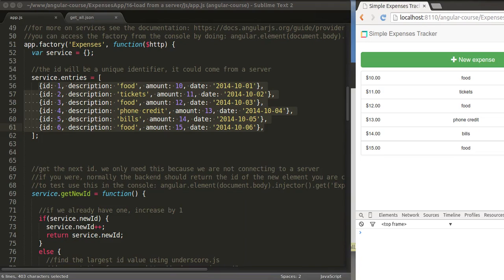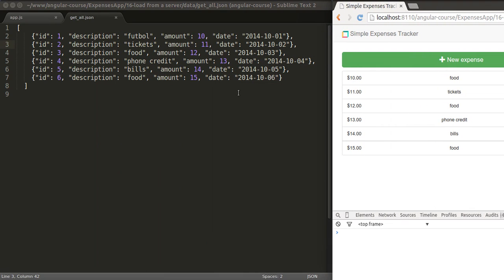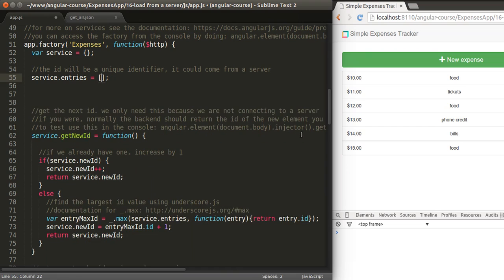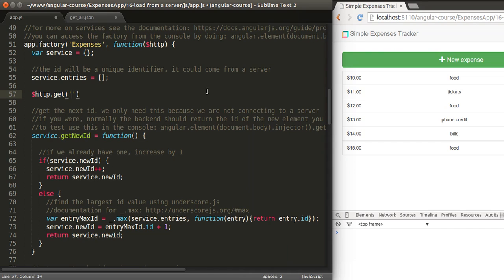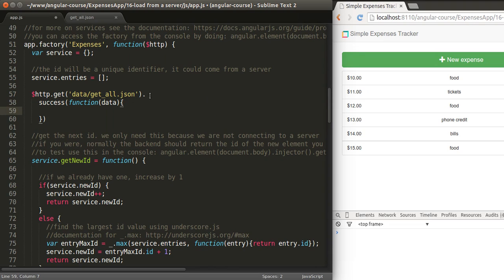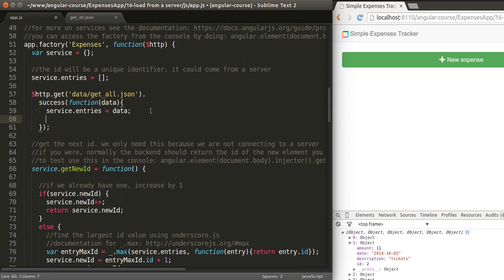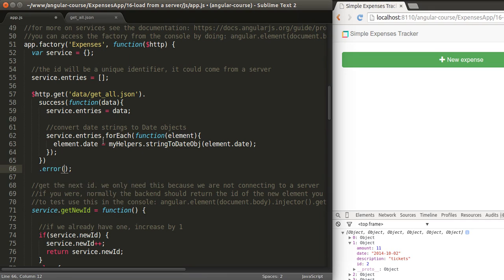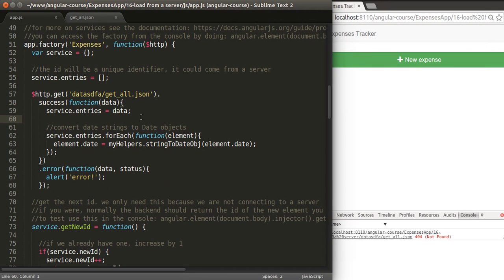24. Connecting to the Cloud - Load Entries || Angular Js